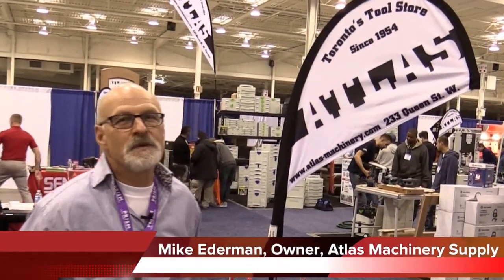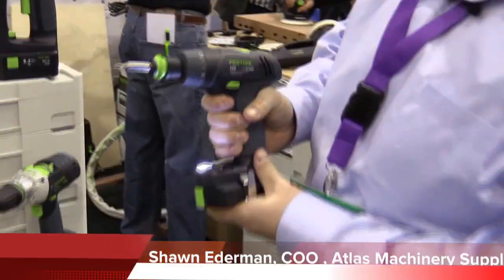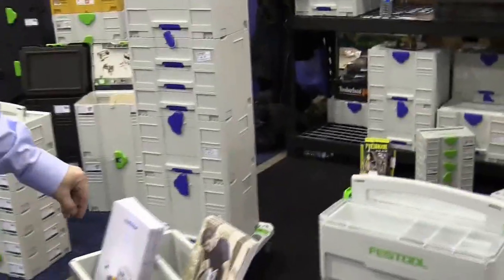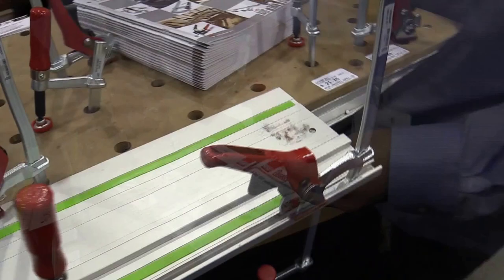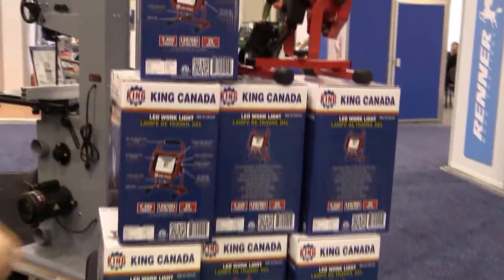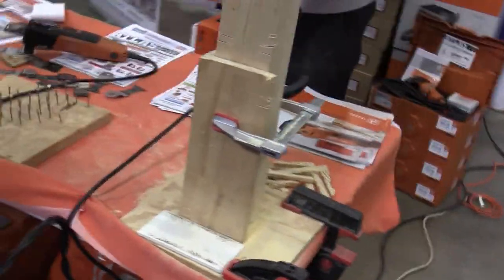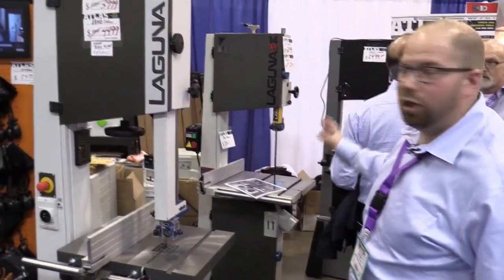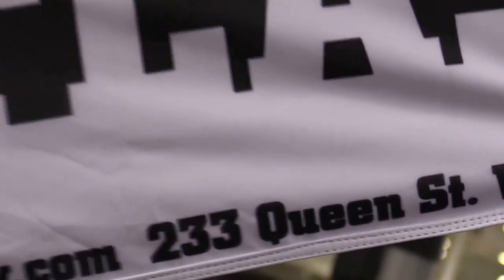Atlas Machinery Supply